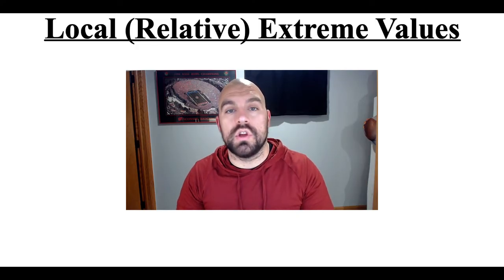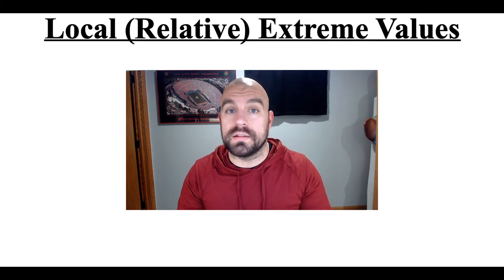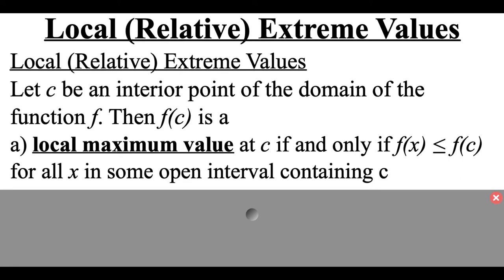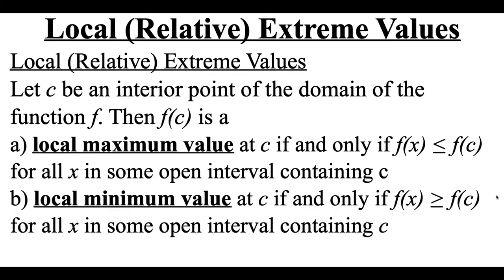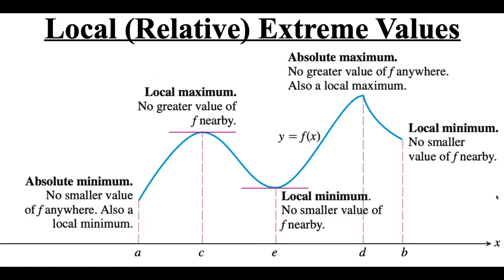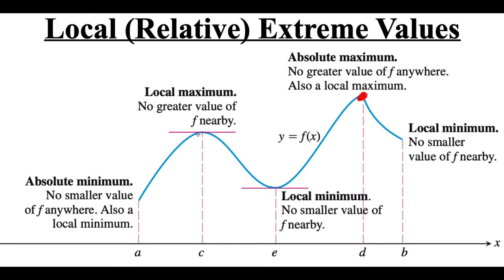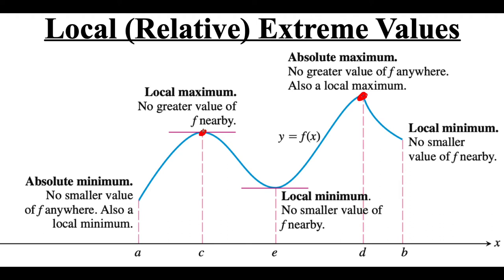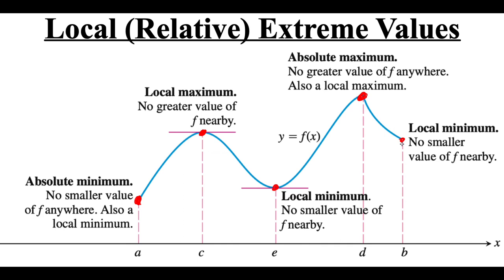5.1.2 Local (Relative) Extreme Values